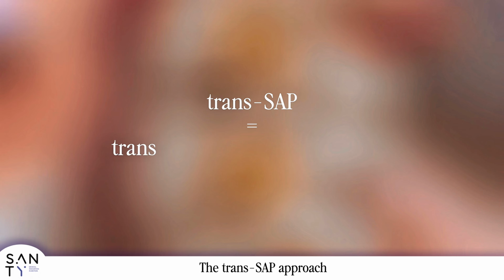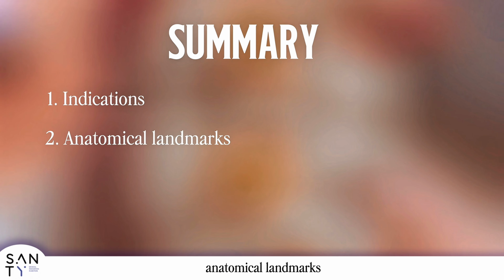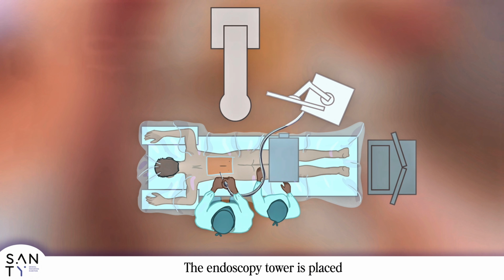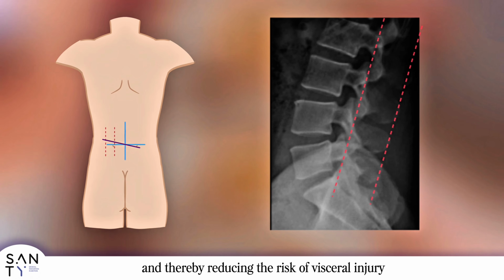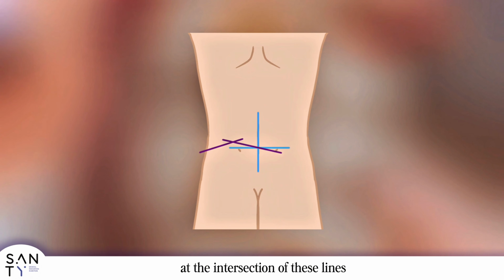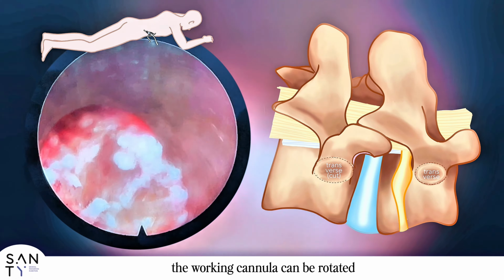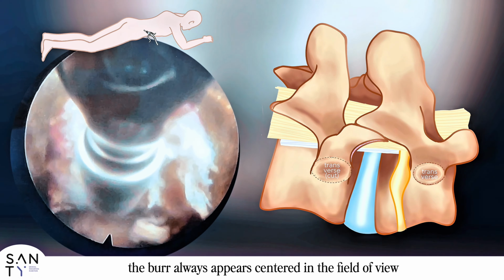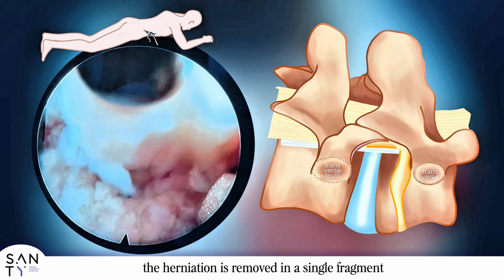Technique full-endoscopy TRANS SAP : une nouvelle voie d’abord en chirurgie endoscopique du rachis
Cette vidéo pédagogique présente en détail la technique TRANS SAP (Trans-Superior Articular Process) appliquée à la chirurgie endoscopique du rachis lombaire.

Destinée aux chirurgiens du rachis, neurochirurgiens, chirurgiens orthopédistes et internes en formation, elle décrit pas à pas les différentes étapes de l’intervention, depuis le repérage anatomique jusqu’à la décompression finale.

La vidéo associe :
 • des vues peropératoires endoscopiques de haute qualité ;
 • des schémas anatomiques explicatifs ;
 • des repères techniques pour l’orientation et la progression de l’abord ;
 • les points clés permettant de sécuriser le geste chirurgical.

Cette approche permet de mieux comprendre les rapports anatomiques, la logique de l’abord transarticulaire et les gestes osseux nécessaires pour accéder au canal rachidien.

La technique TRANS SAP constitue une option particulièrement utile pour la prise en charge endoscopique de certaines hernies discales lombaires et sténoses canalaires.

Cette vidéo a été conçue dans un objectif exclusivement pédagogique afin de faciliter l’apprentissage de cette technique et d’en diffuser les principes anatomiques et techniques auprès des chirurgiens en formation et des praticiens souhaitant développer leur expertise en chirurgie endoscopique du rachis.

This educational video presents the TRANS SAP (Trans-Superior Articular Process) technique in endoscopic lumbar spine surgery.

Designed for spine surgeons, neurosurgeons, orthopedic surgeons, and residents, the video provides a step-by-step demonstration of the procedure, from anatomical targeting to final neural decompression.

The video includes:
 • High-quality intraoperative endoscopic footage
 • Detailed anatomical illustrations
 • Key technical landmarks
 • Practical surgical tips to improve safety and reproducibility

This approach helps surgeons better understand the anatomical relationships, the rationale of the transarticular corridor, and the bone work required to access the spinal canal.

The TRANS SAP technique is particularly useful for the endoscopic treatment of selected lumbar disc herniations and lumbar spinal stenosis.